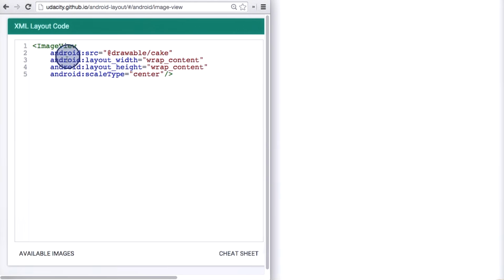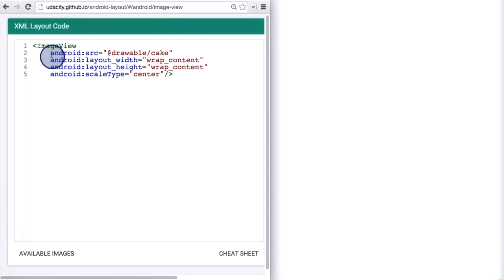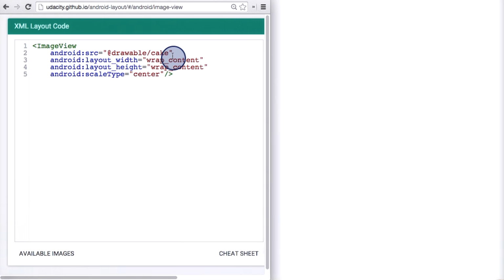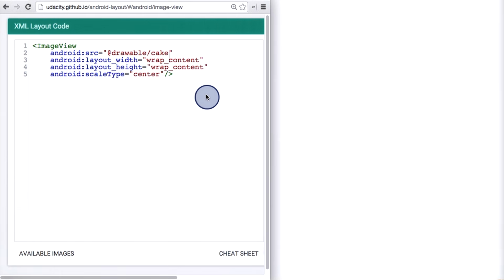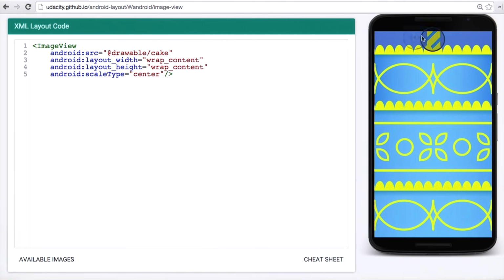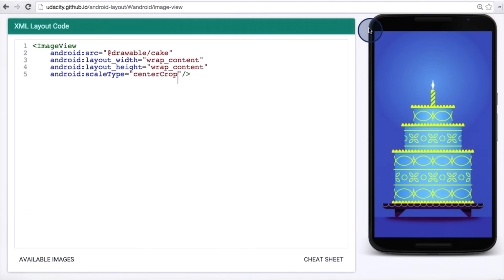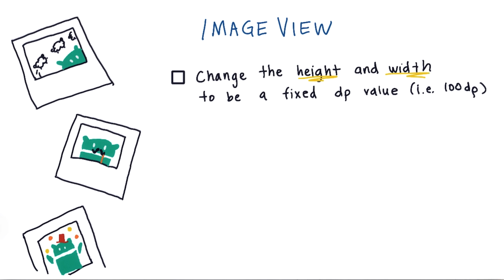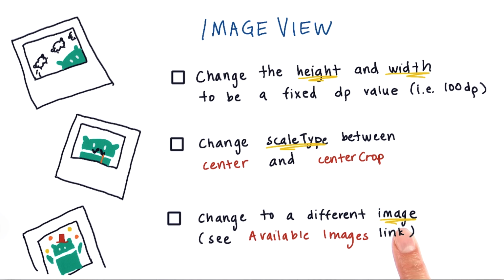Простое представление ImageView